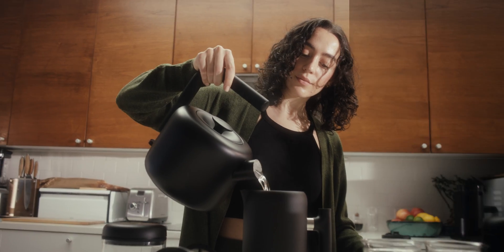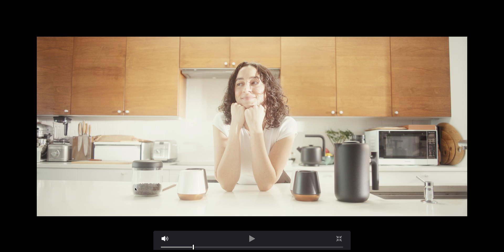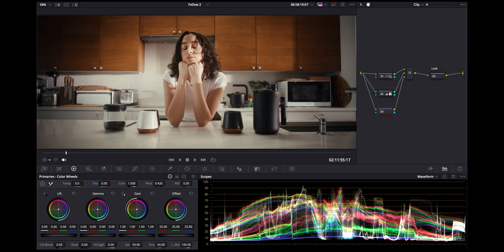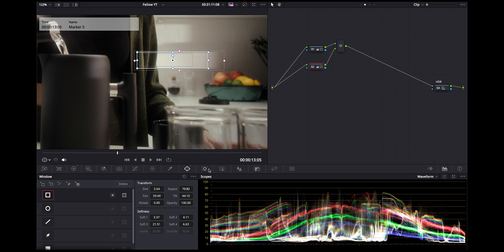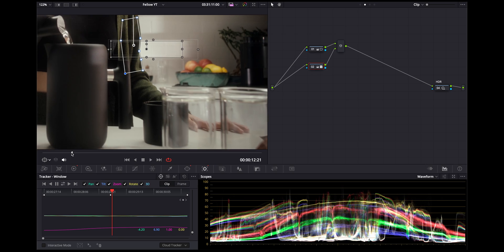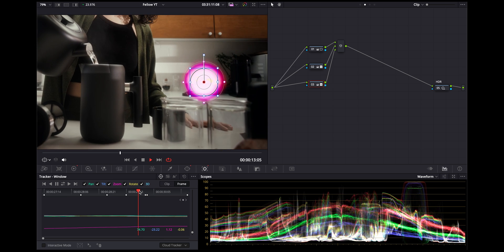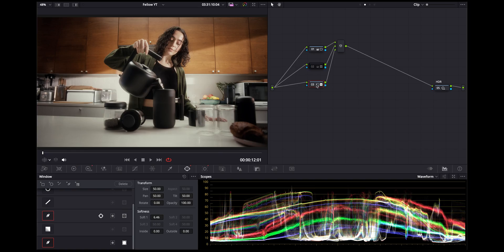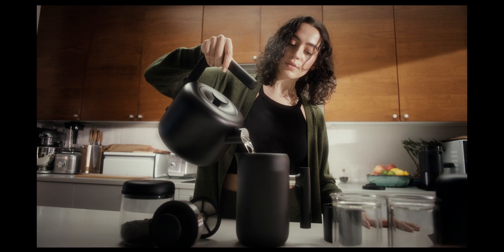Power Windows in Davinci Resolve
F1 film emulation is here!

Power windows in davinci resolve can help you achieve a higher end look during color grading. Join me on this magical power window journey to chase that cinematic look, and to spice up your footage in post.

(the discord channel is free and amazing... join it!)

Footage shown shot on the arri alexa mini LF and contax zeiss lenses.